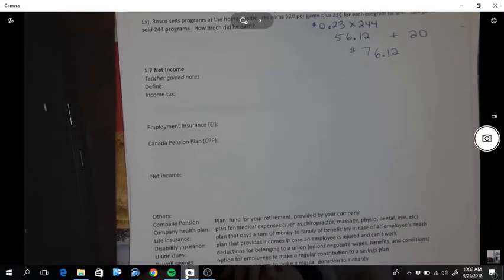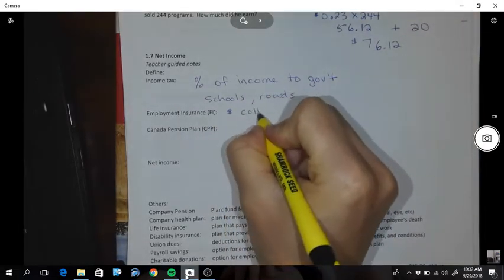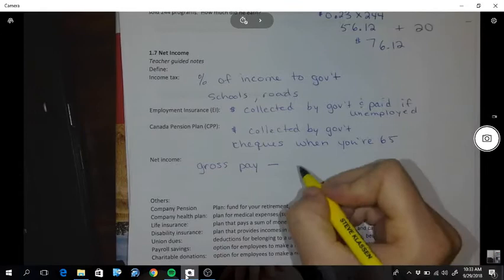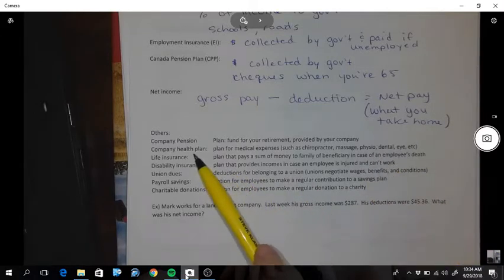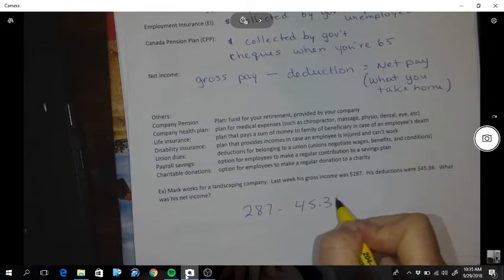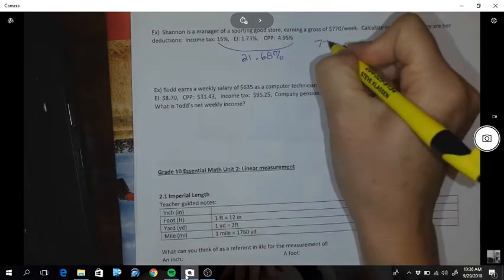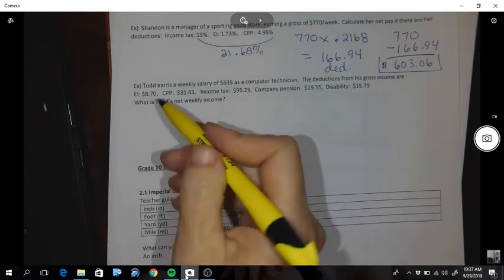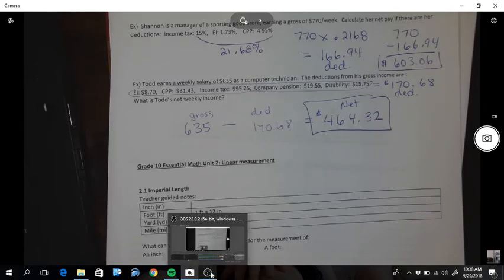gr 10 ess 1 7 net pay deductions